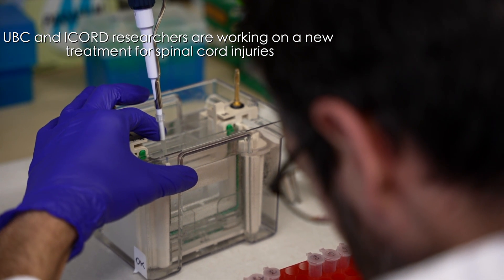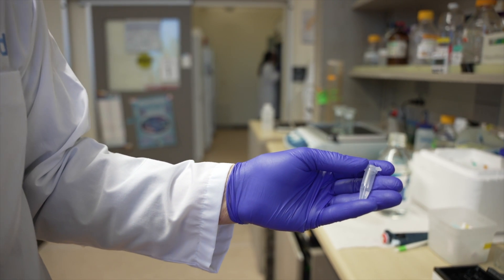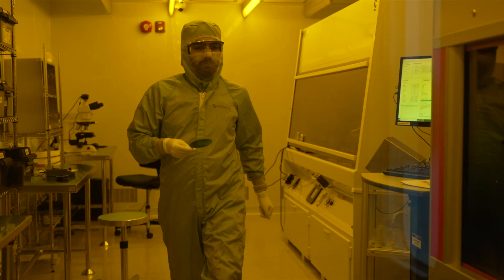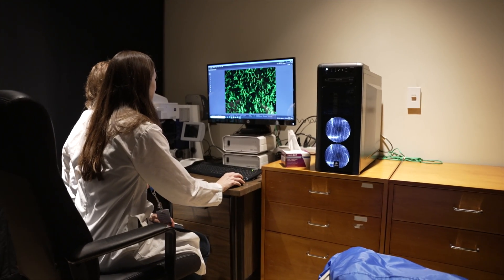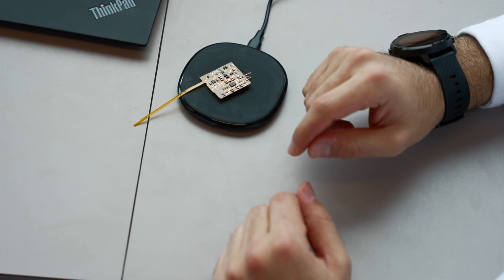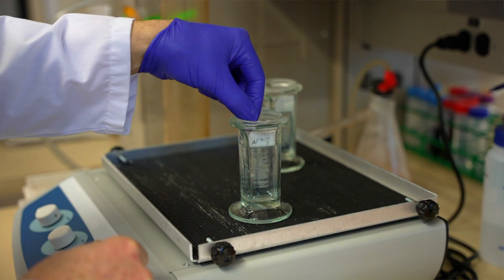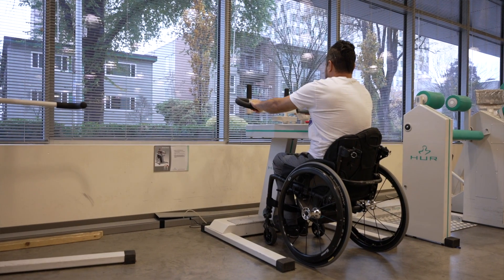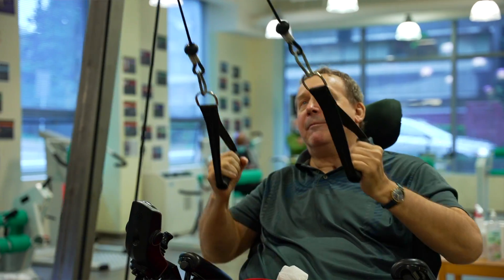UBC Applied Science researchers lead $24 million project to treat spinal cord injury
The Mend the Gap team recently received $24 million from Canada’s New Frontiers in Research Fund ​2020 Transformation stream to investigate using biomaterials—and soft gels in particular—to heal spinal cord injuries (SCI).

The soft gel will be injected into the site of the injury to serve as a bridge for growing nerve fibres.

“A biomaterials bridge is compatible with other systems and structures in the body and is minimally disruptive,” explains principal investigator Dr. John Madden, a professor of Electrical and Computer Engineering in the Faculty of Applied Science at the University of British Columbia.

“The soft gel that our team plan to use contains tiny magnetic rods that are aligned using an external magnet, creating guide rails that support the nerve fibres to grow in the right direction, eventually crossing the gap.”

Co-principal investigator Dr. Karen Cheung says the project highlights the unique advantages of bringing together medical and engineering knowledge to tackle the complexity of spinal cord injuries.

“Biomedical engineers play a central role in addressing grand challenges in health, because they analyze, interpret, transform and recombine knowledge and information from all of these domains—materials engineering, electrical engineering, neuroscience, chemistry, physics—to generate new technologies and make impactful discoveries,” says Dr. Cheung, a bioengineering professor at UBC’s school of biomedical engineering.

At this point, finding a “cure” for SCI is not the project’s goal as the central nervous system is just too complicated, says Dr. Tetzlaff, adding the key technology needed for this will be developed over the next six years. “Ultimately, we hope to see increased motor function, a longer life span and a better quality of life for SCI patients and their families.”